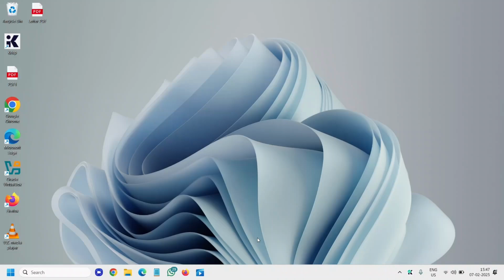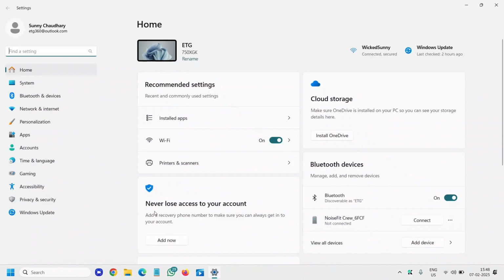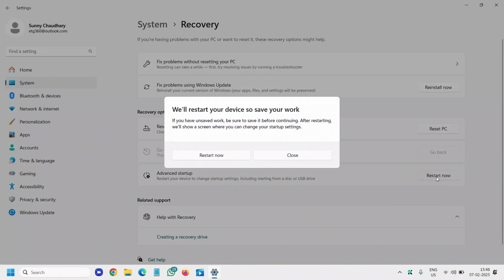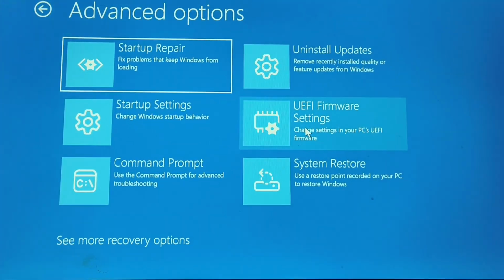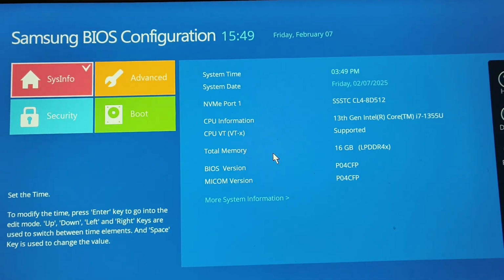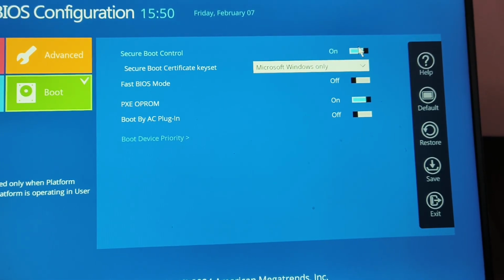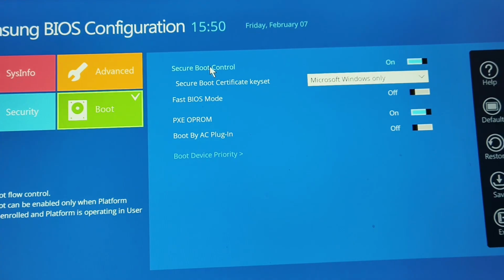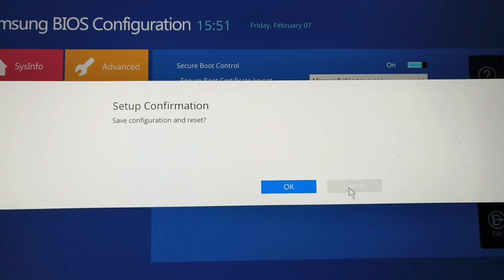How to Enable Secure Boot in Windows 11 | A Complete Guide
In this comprehensive tutorial, you'll learn how to enable Secure Boot in Windows 11, a crucial step to safeguard your PC from malware and unauthorized software attacks. Discover the essential benefits of Secure Boot, how it works, and why it's a vital feature for maintaining your system's integrity. Follow our easy, detailed steps to check if your PC supports Secure Boot and activate it through the BIOS/UEFI settings.

🔹 What You Will Learn:

What Secure Boot is and why it's important for Windows 11 security.
How to check your PC's hardware compatibility for Secure Boot.
Step-by-step instructions on enabling Secure Boot in your system's BIOS or UEFI settings.
Tips for troubleshooting common issues during the Secure Boot activation process.